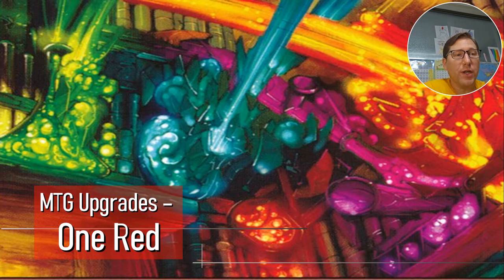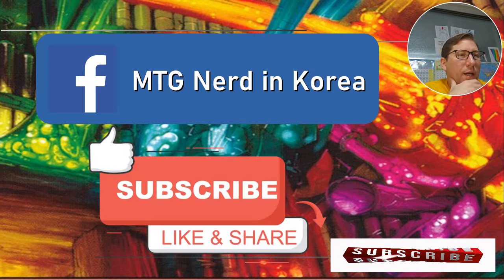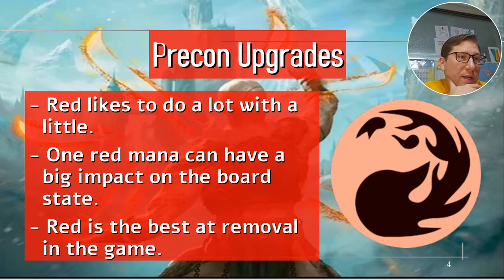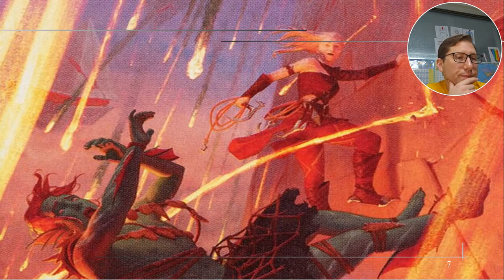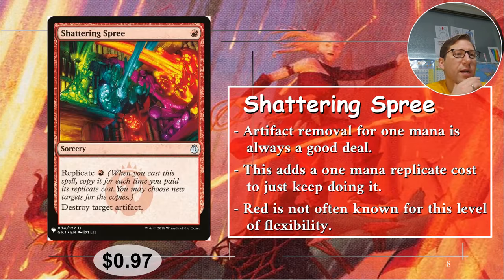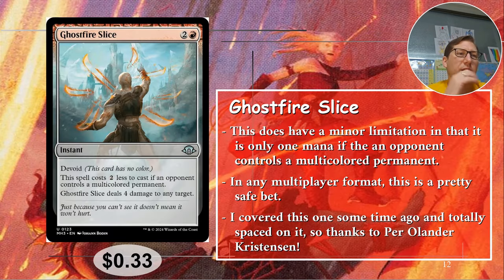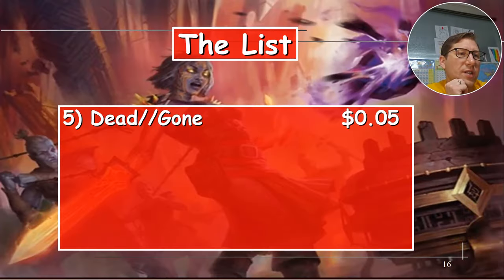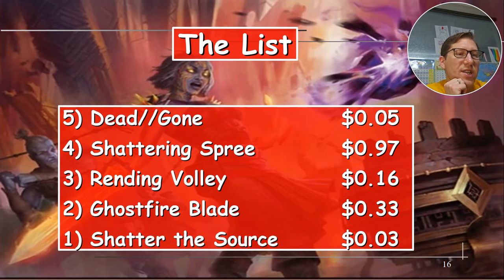MTG Budget Upgrades - One Red Mana - Under $1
Red spells like to blow stuff up! Red is the best at removal and whether you are a spell slinger or just have red in your deck, getting value is always a must.

0:00 Intro
0:57 Top 5 One Mana Red
7:30 The List